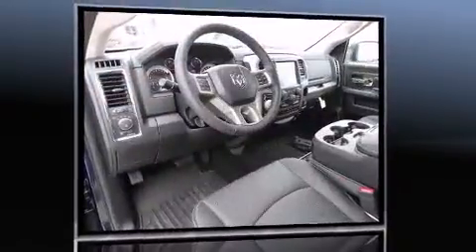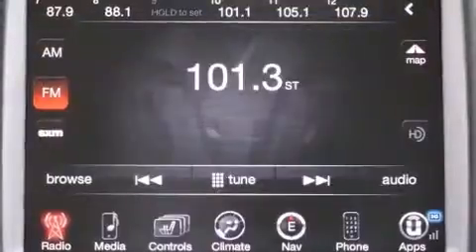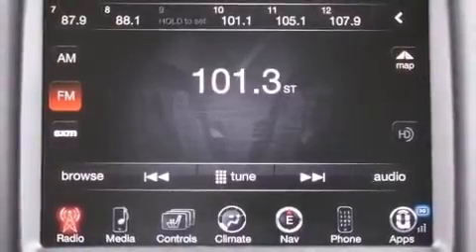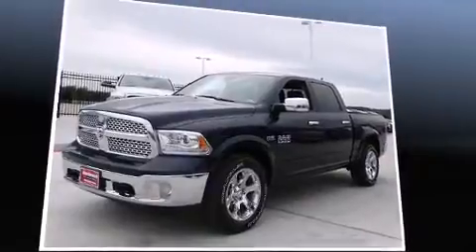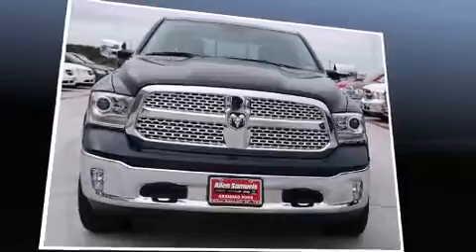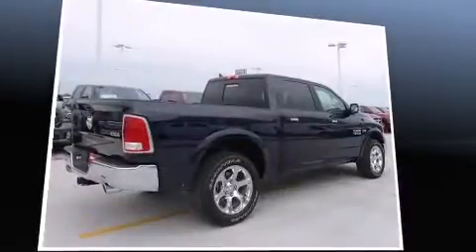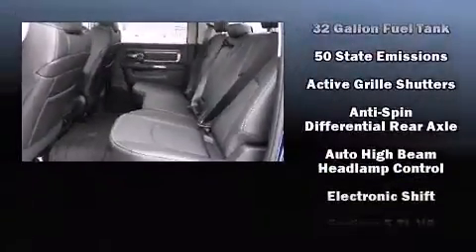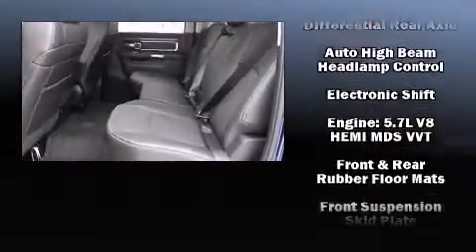2015 Ram 1500 4WD Crew Cab Laramie Dodge RAM Dealer Near Corpus Christi,TX.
Allen Samuels Chrysler Dodge Jeep Ram Aransas Pass

VIN # 1C6RR7NT4FS563369

This 2015 Ram 1500 Crew Cab Laramie 4x4 is located at 877 Hwy 35 bypass in Aransas Pass,TX at Allen Samuels Chrysler Dodge Jeep Ram.  Allen Samuels of Aransas carries a full line up of Ram trucks including the 1500,2500, and 3500 models. When you start looking for a dodge dealer Corpus Christi now you have a choice. Our Dealership is only 15 minutes from the Harbor Bridge on Hwy 35 bypass in Aransas Pass on the way to Rockport,TX.

If you are looking for a Dodge Dealer that the customer’s needs come first you have found the right place. Don’t waist you time and money going to the big stores like Auto Nation, Sames, Ed Hicks, or All-star where you are just a number. At Allen Samuels Chrysler Dodge Jeep Ram of Aransas Pass we are your friends in the car business. We are fully equipped to handle your automotive needs our forty bay service department has all of the state of the art equipment to get your car repaired or services as quick as possible.  We have several Chrysler Certified technicians on staff, and we can work on almost any make and model as well.
So save that long drive to Kingsville, Port Lavaca, Beeville or even San Antonio, we have the Ram truck inventory to fit almost everyone's needs. If you are looking for a Ram truck to hall lumber or just an everyday driver we have a huge selection of Ram trucks for you to choose from.

Under the hood you'll find an 8 cylinder engine with more than 350 horsepower, providing a spirited, yet composed ride and drive. Four wheel drive allows you to go places you've only imagined. Top features include rain sensing wipers, 1-touch window functionality, a power seat, a trip computer, automatic dimming door mirrors, fully automatic headlights, skid plates, and voice activated navigation. Features such as automatic climate control and leather upholstery prove that economical transportation does not need to be sparsely equipped. Power adjustable pedals allow the driver to optimize his or her driving position, enhancing visibility, comfort and safety. Audio features include an AM/FM radio, steering wheel mounted audio controls, and 10 speakers, providing excellent sound throughout the cabin. Passenger security is always assured thanks to various safety features, such as: dual front impact airbags, head curtain airbags, traction control, brake assist, a security system, an emergency communication system, and 4 wheel disc brakes with ABS. With electronic stability control supplementing mechanical systems, you'll maintain precise command of the roadway. We pride ourselves in consistently exceeding our customer's expectations. Stop by our dealership or give us a call for more information.